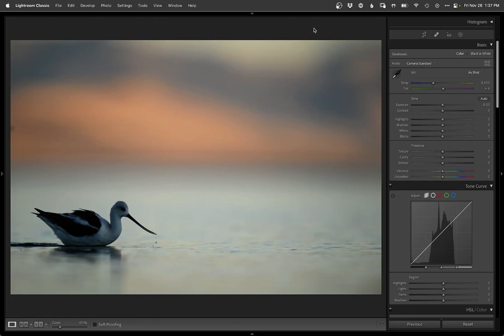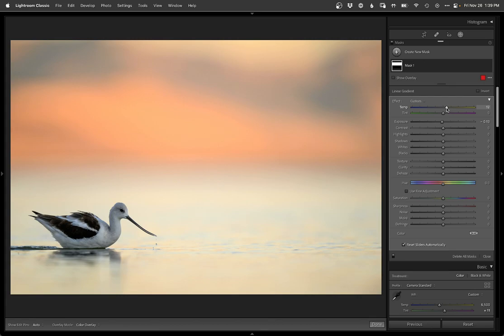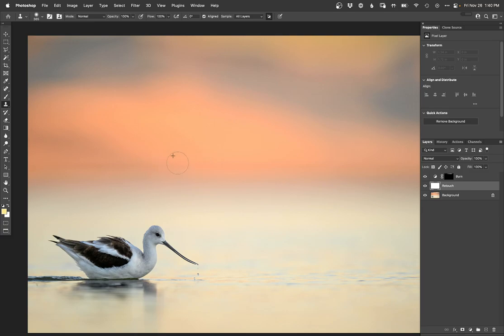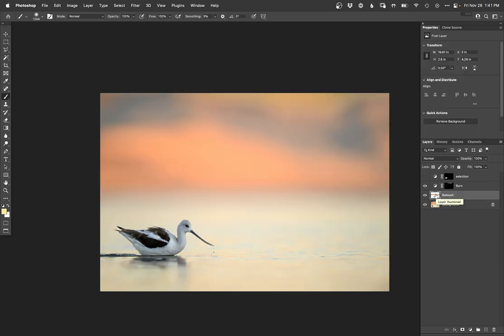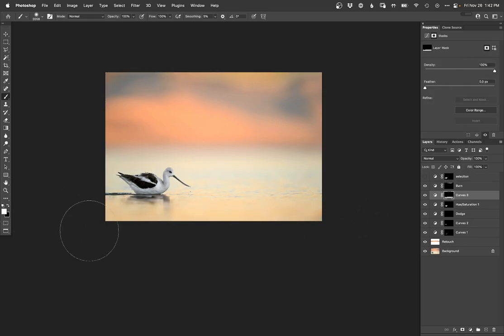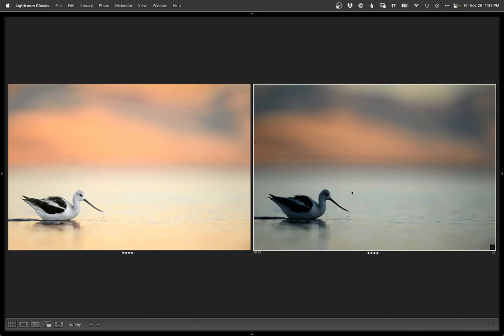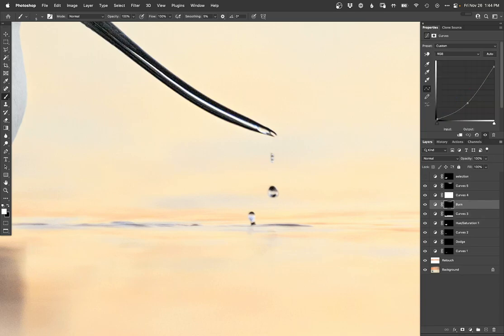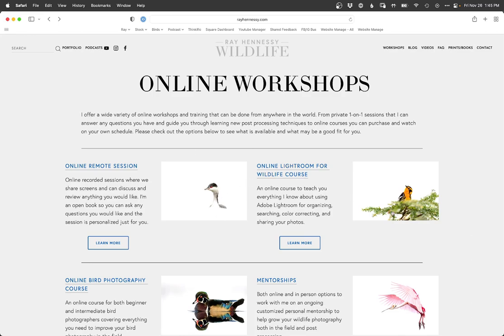American Avocet - Realtime Edit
Watch me edit this photo of a American Avocet using Lightroom and Photoshop to make the best of my bird and wildlife photography. to learn more about how I do these edits.